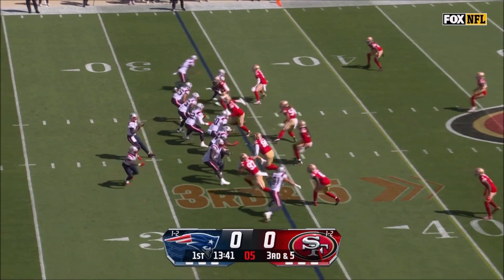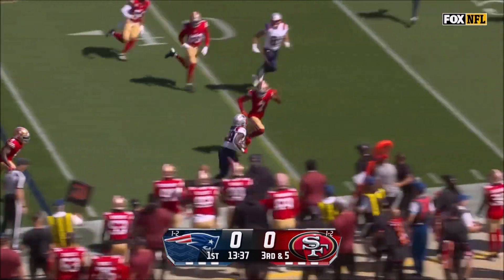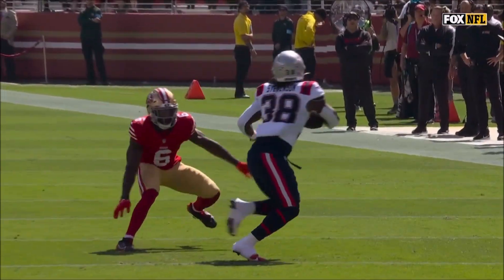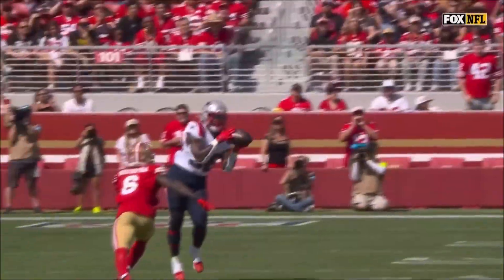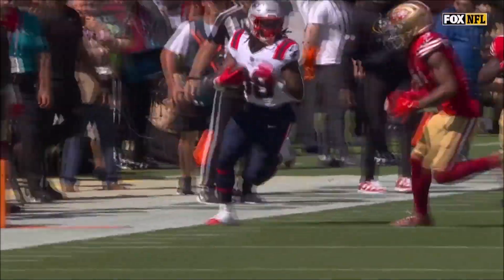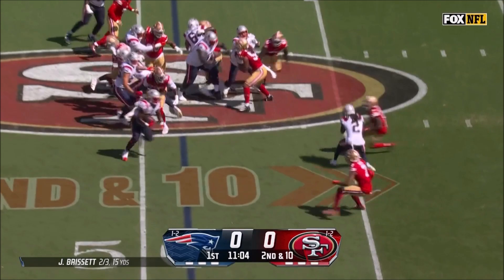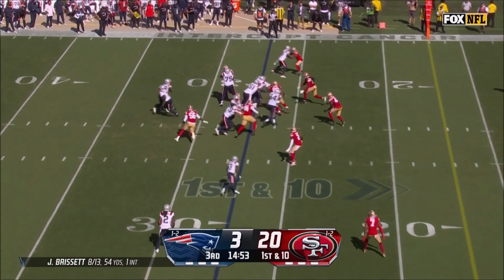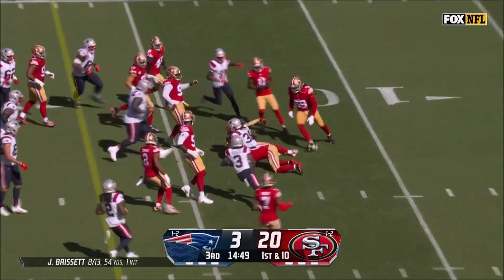Rhamondre Stevenson - Highlights - Patriots @ San Francisco 49ers - NFL Week 4 2024